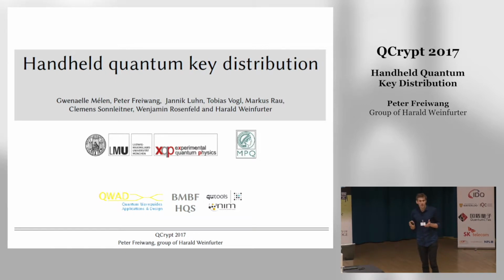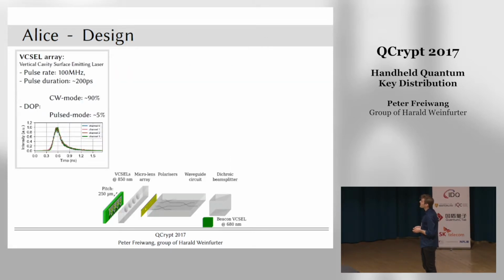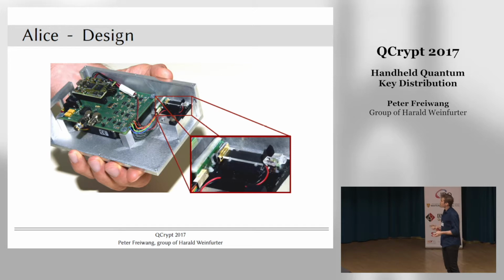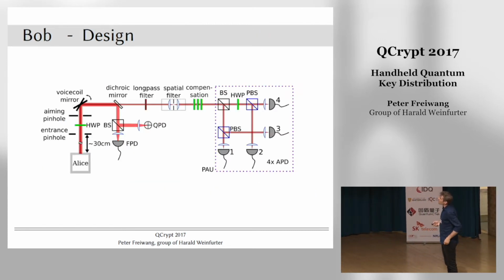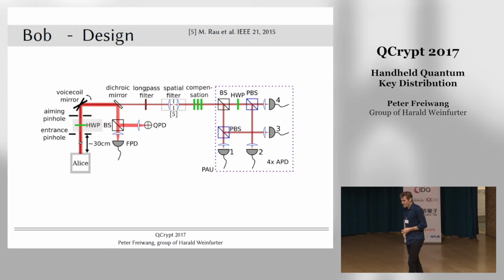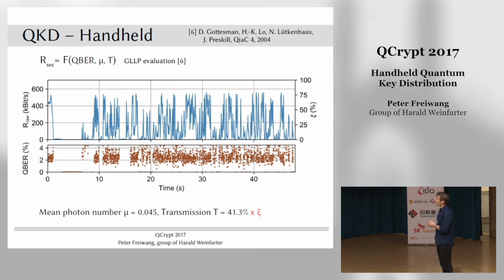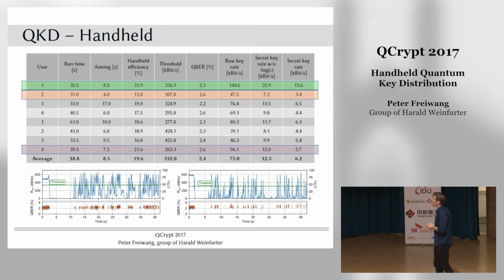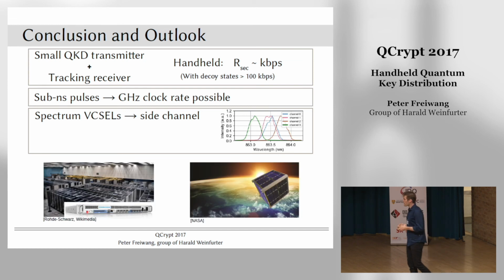QCrypt2017 Tu23 Handheld Quantum Key Distribution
Peter Freiwang, Gwenaelle Melen, Jannik Luhn, Tobias Vogl, Markus Rau, Clemens Sonnleitner, Wenjamin Rosenfeld and Harald Weinfurter, "Handheld Quantum Key Distribution", QCrypt2017, Tu23 18-22 Sept 2017, Cambridge UK